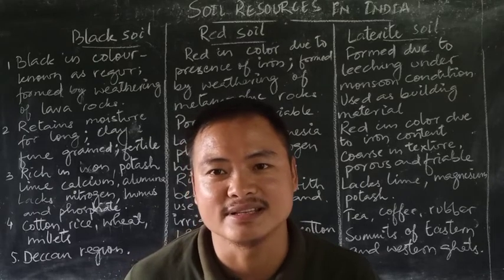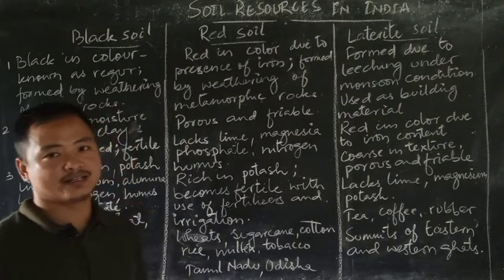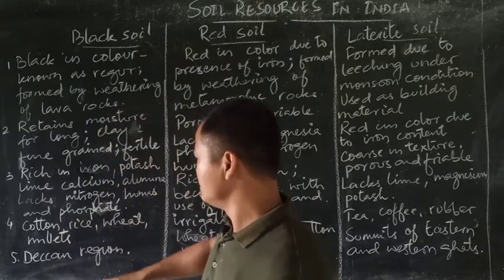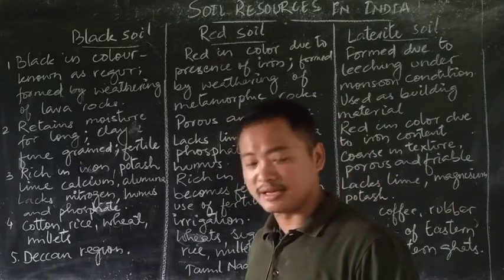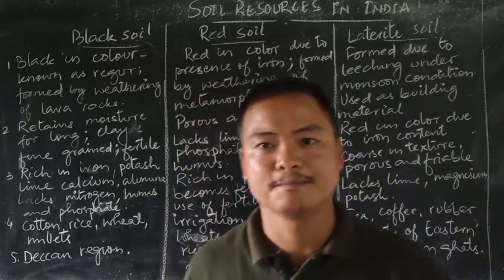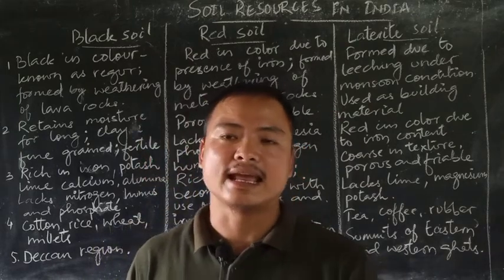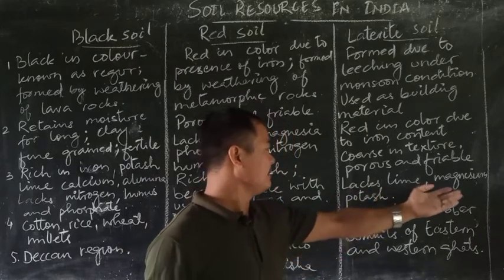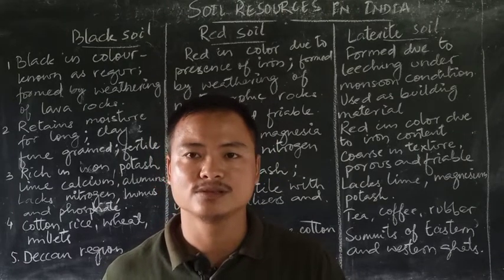CLASS -X || GEOGRAPHY || SOIL RSOURCES OF INDIA.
Description of the tupes of soil found in India.